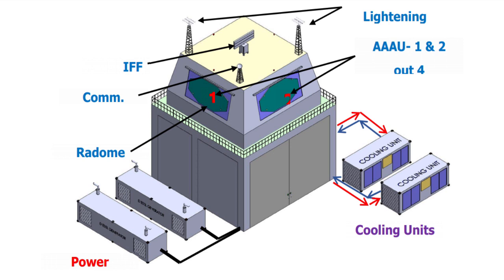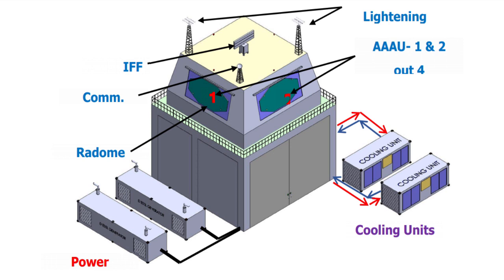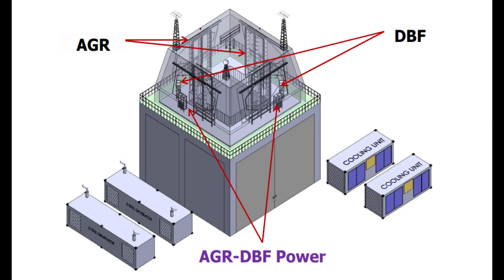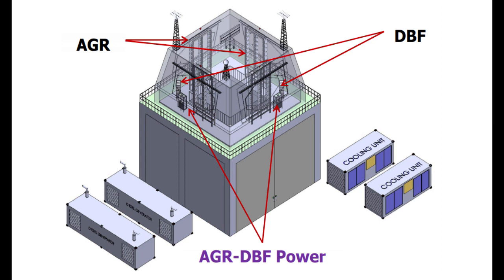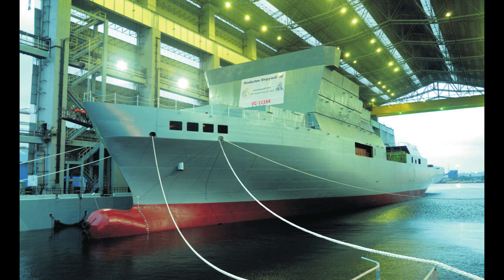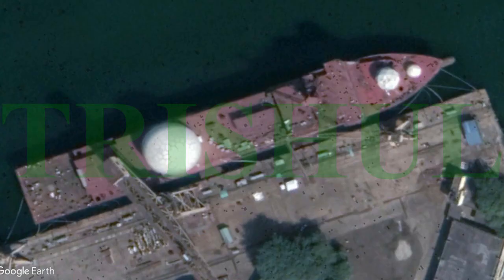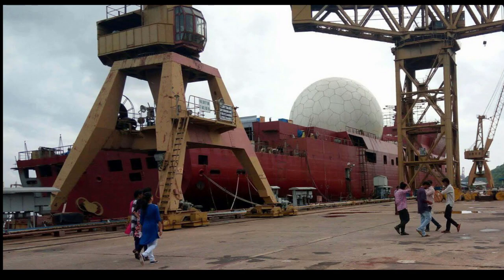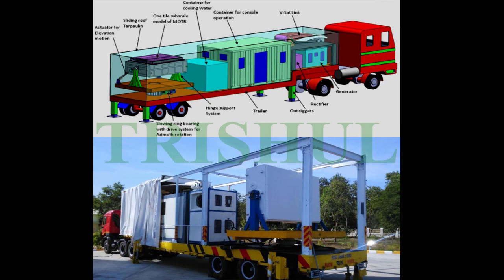Indigenous radars protecting Indian skies against nuclear threats from Pakistan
DRDO's High Power Radar (HPR) and the VC11184 (MOTR as L-band & X-band radars) to complement India's Ballistic missile Defence.

acc. to IAF RFI HPR should have :

Track handling capacity of 1000 or more with Speed accuracy of +/-  25 m/sec or less. Capable of operation in 1. TWS mode (Azimuth coverage of 360º, Detection coverage 35º or less with negative elevation coverage option, Minimum detection range of 10 km or less, Detection coverage of 30 km or more.), 2. FT mode(Ability to track operator designated and maneuvering 6g or more air breathing targets), 3. HPM mode (Ability to track designated targets of special interest to achieve better accuracies than FT) independently and simultaneously on each planner array except when operating in 4. specific mode (Ability to detect and track targets having RCS of 0.1 m2 or less following parabolic trajectory).